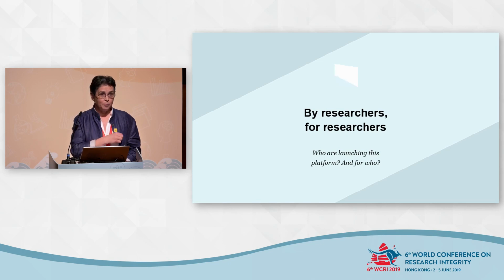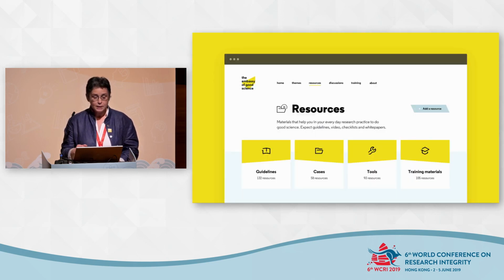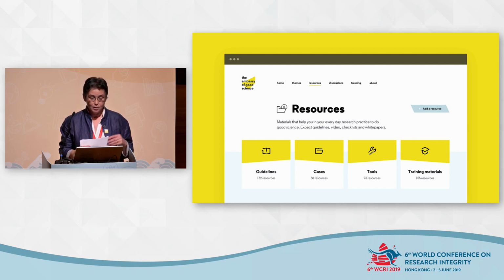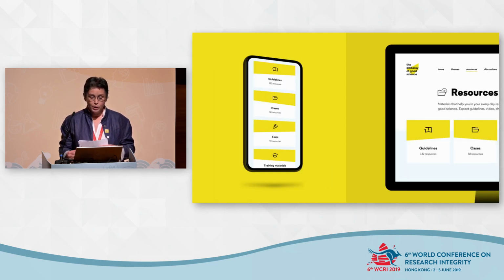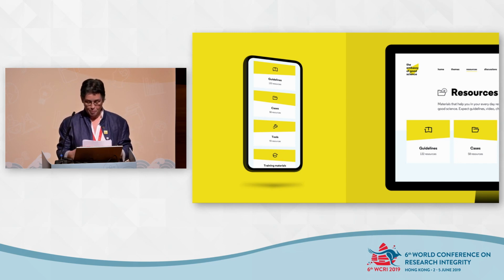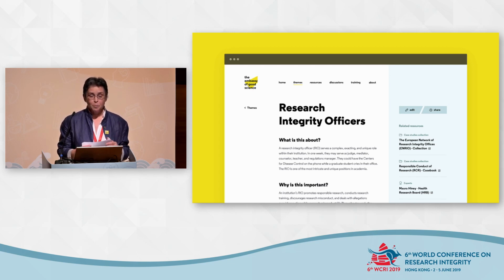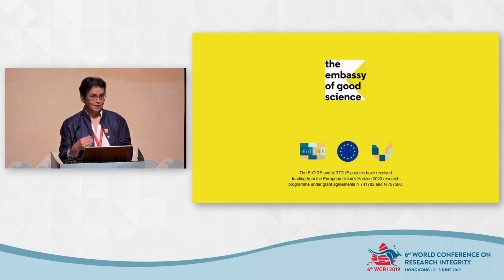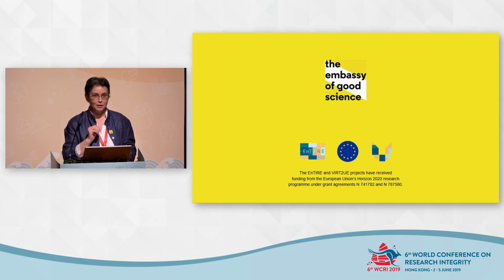Plenary D - Ana Marusic